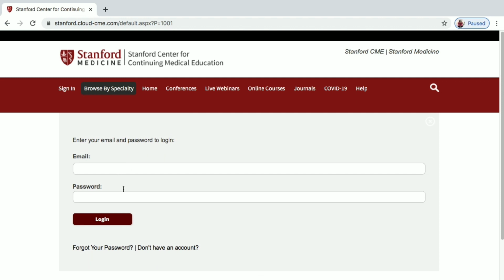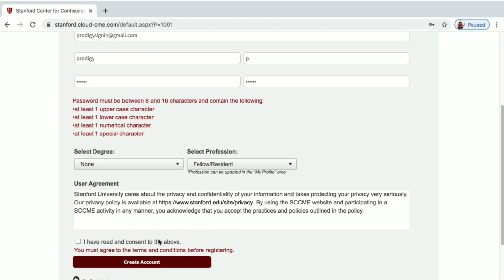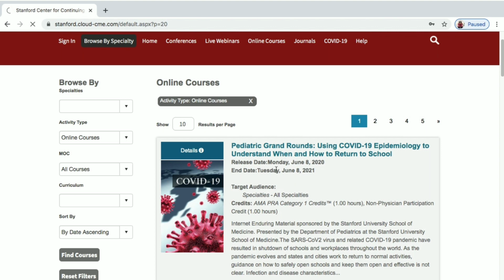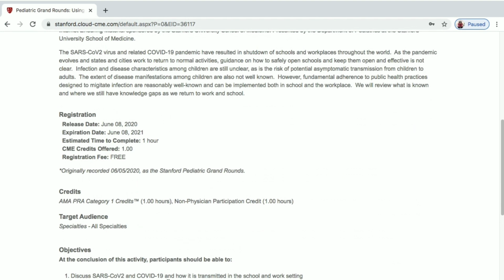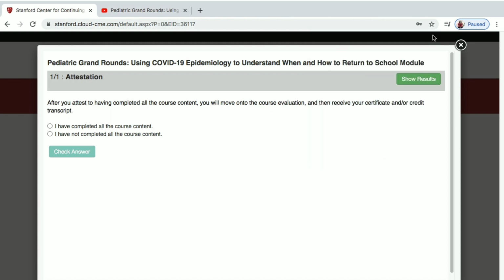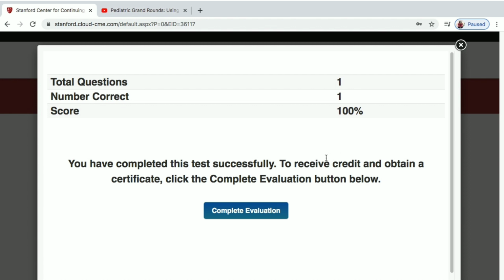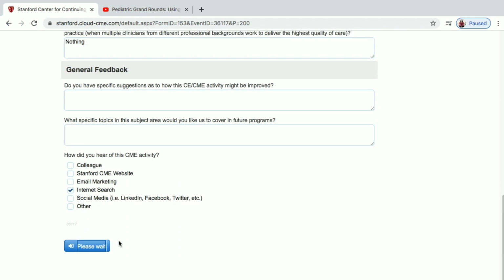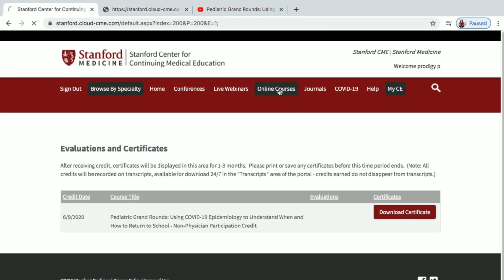Stanford university free courses | Free Stanford university certificate | No exam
Stanford university offers several free online courses through webinars. Complete the webinar and get certificate.

Topics :

stanford university
stanford university free course
stanford university free courses
stanford university free certificate
stanford medical school
stanford medical school course
stanford medical school certificate
stanford cme free certificate
stanford cme free certification courses
free certificate courses by stanford university
free certificate courses from stanford university
free courses
free online certificate courses
free stanford certificate
free stanford course
free learning
free courses by top university
free learning resources
free courses with certificate